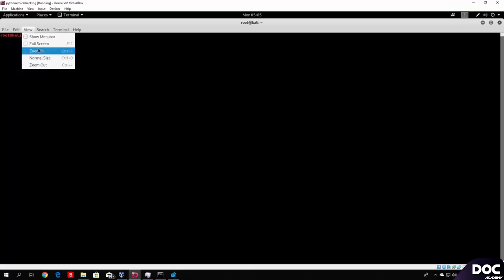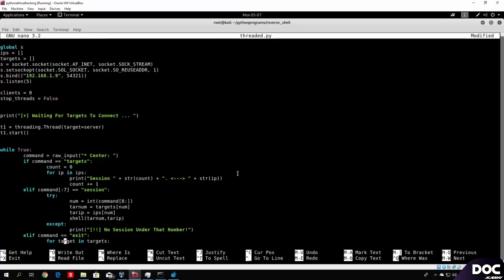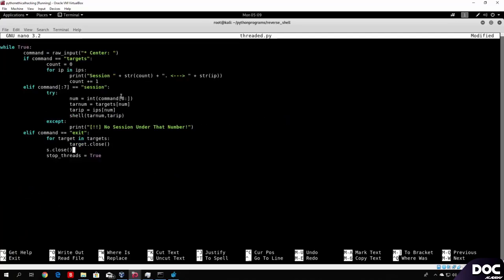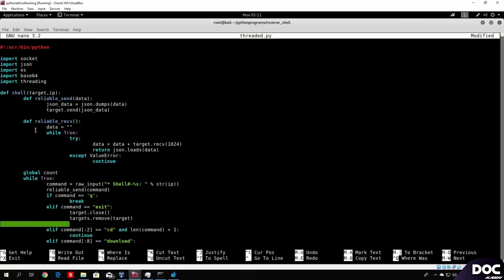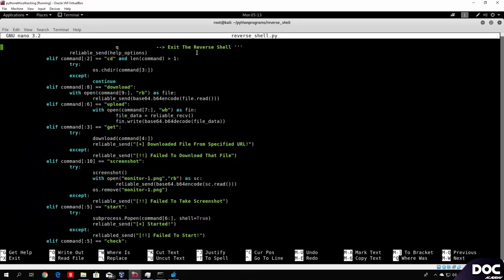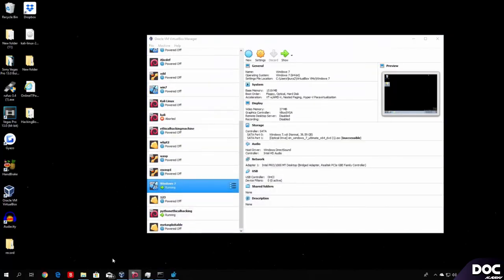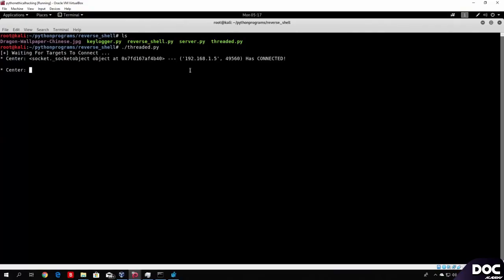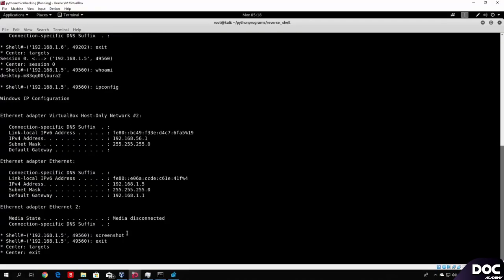Coding exit function